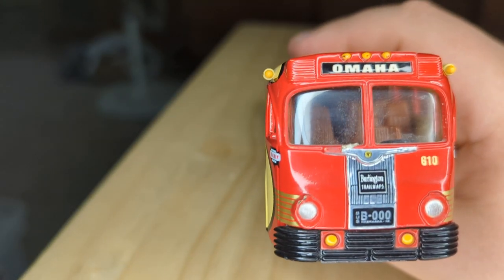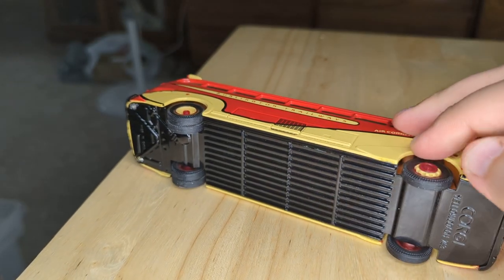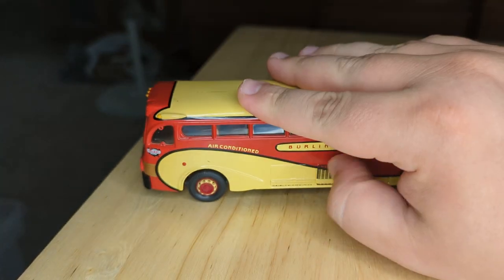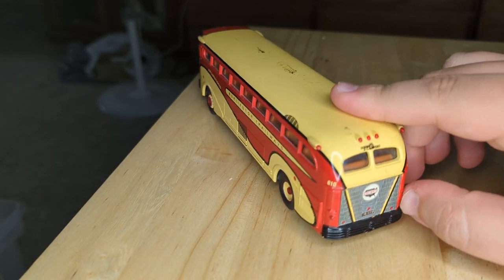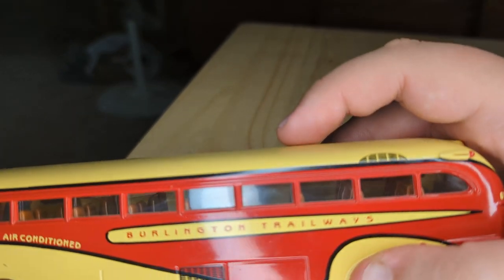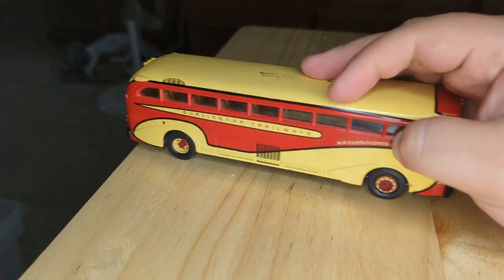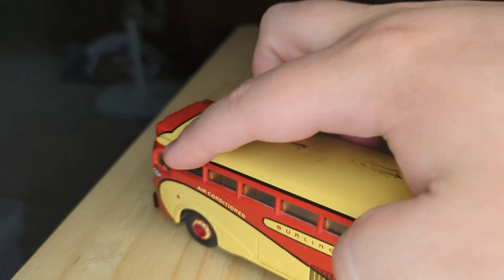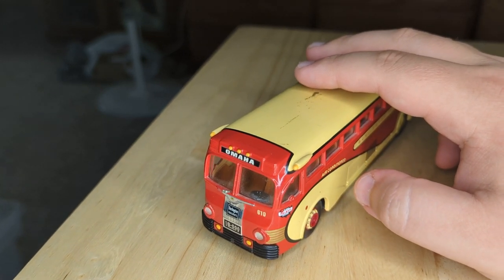BURLINGTON TRAILWAYS BUS Yellow Coach #743 by Corgi Classics Limited Omaha Diecast Car Episode 369